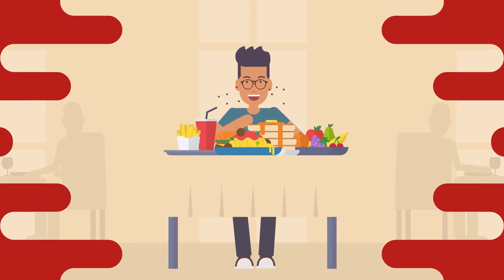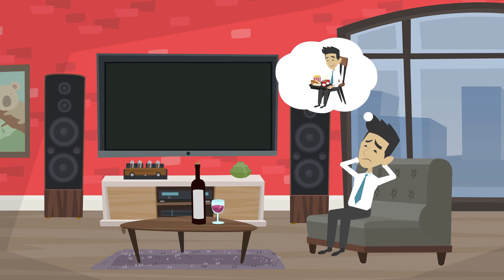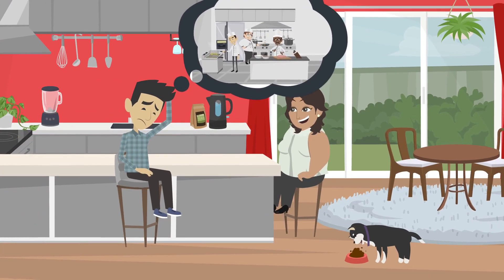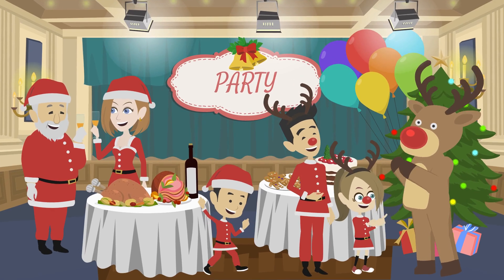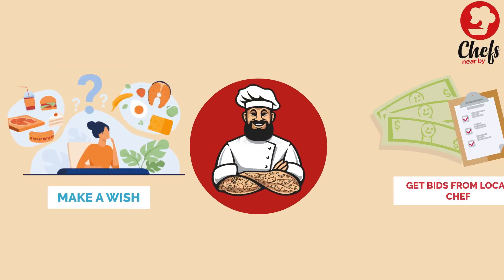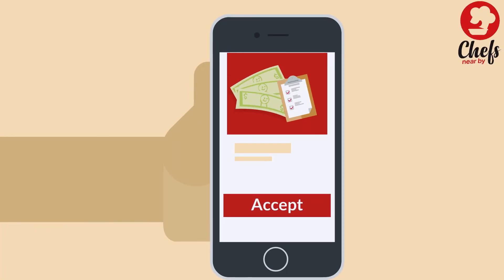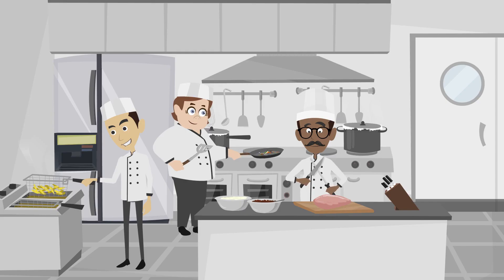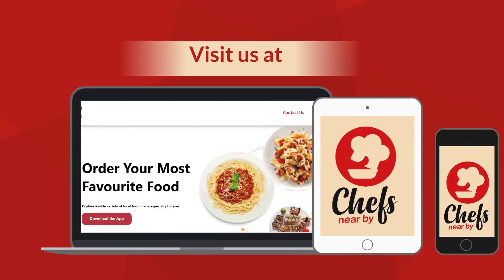Chef 2d Animated explainer video By Amir Arshad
2d Animation Explainer Video for yours Business

Marketing of business is easy with a 2d animated explainer video. I will provide you a highly engaging animated explainer video that meets your needs at a reasonable price. My service includes script, voice-over, and animation, so you don't have to look elsewhere!

I create 2d animation explainer videos that practically convince your visitors to take action, whether it's to buy your product, give you a call, or if you just want to explain a complicated brand story quickly and easily.

I also create 2d animation explainers in German, Hebrew, Dutch, or any other language.

What you will get:

Scriptwriting and storyboard
Professional Voiceover (Male or Female)
2d Animated Explainer Video (1080P)
Best Suited Animations, Characters, Illustrations
Sound effects and Background Music
Add Your Logo, Web Links or Images
Fast and Professional service with Unlimited Revisions

~ Unlimited revisions cover only animation adjustments.

~ Get a Custom offer if you have specific idea or Custom Storyboard for an animated explainer video.

Animation Ads.
2d Explainer Animation Video.
Product Animation Video.
Explainer Promo Video.
Logo Animated intro Video.

Fiverr : nadaanamir